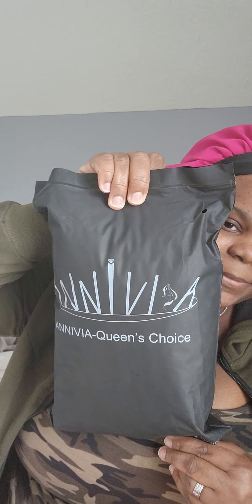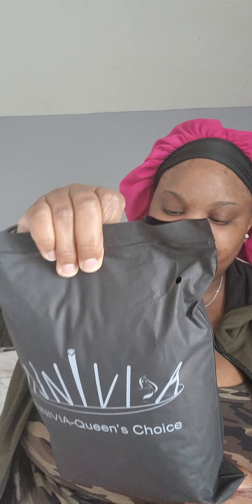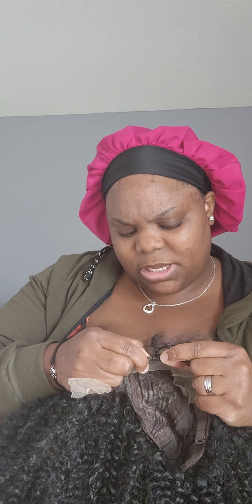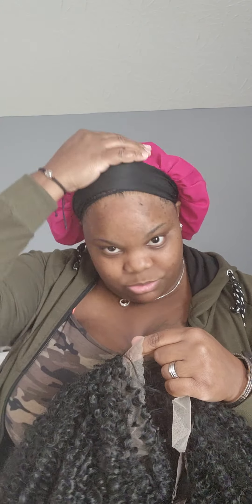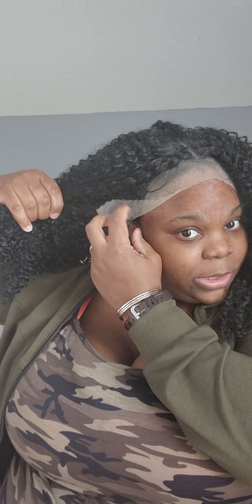TEMU Haul video for a wigreview. @Kiarasboutiques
I have another TEMU Haul video for one of their Wigs I bought, and I just wanted to share it with you guys.